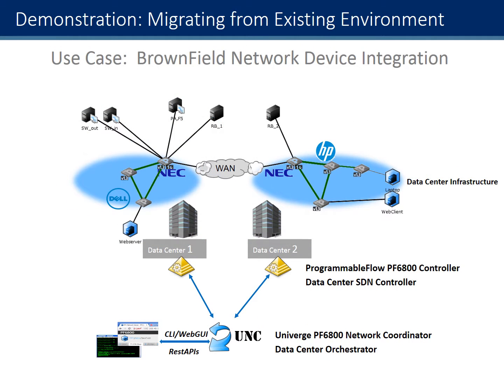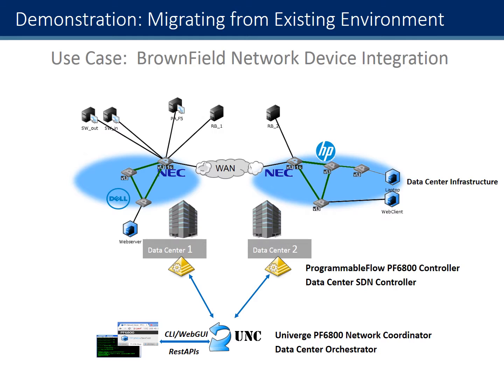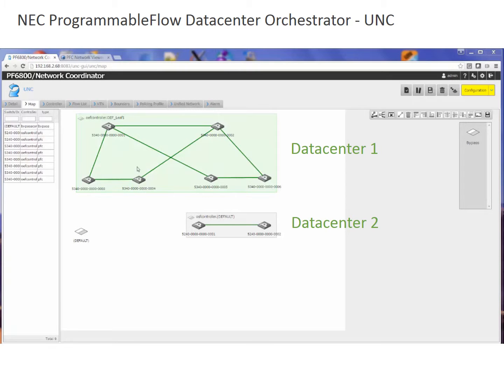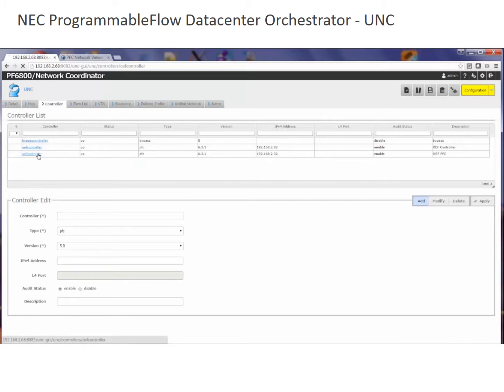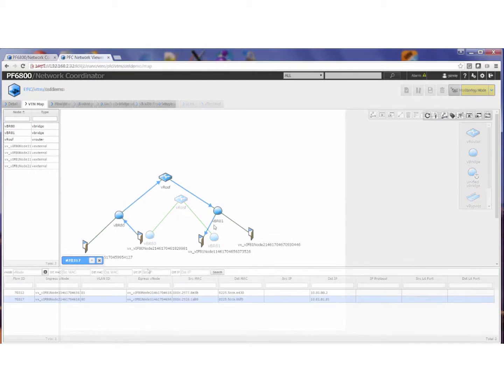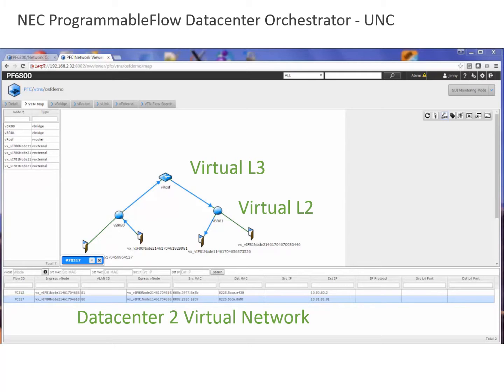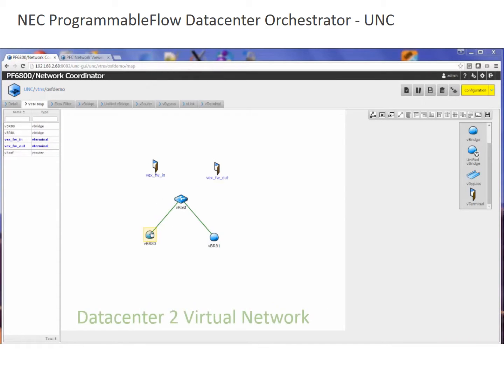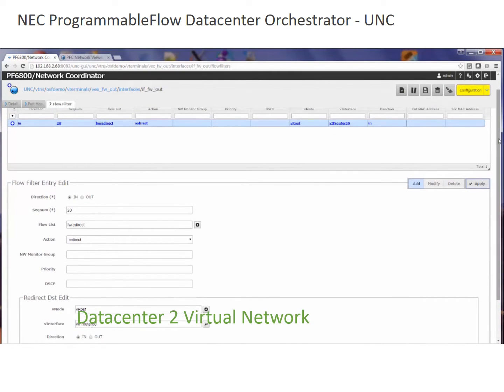ONUGFederationOperability v7 2